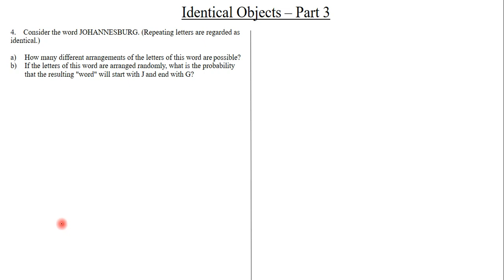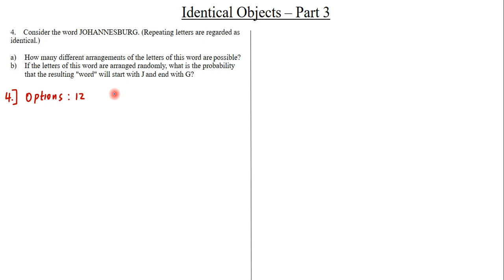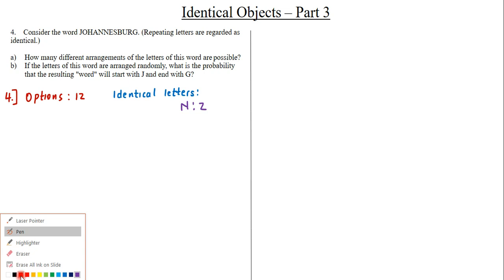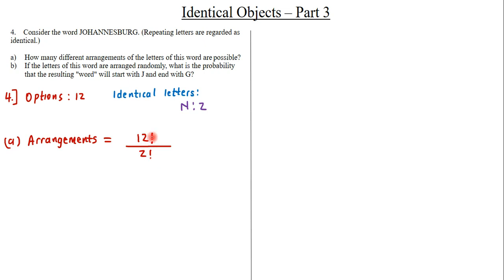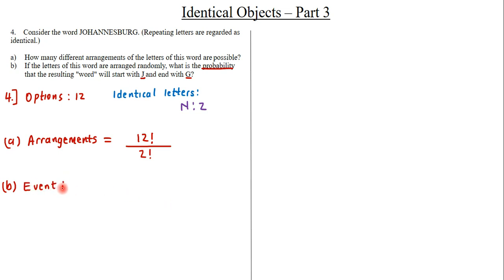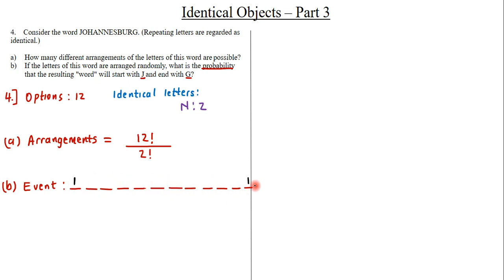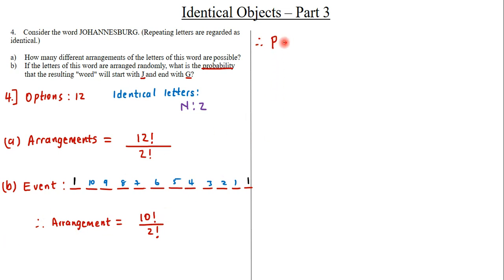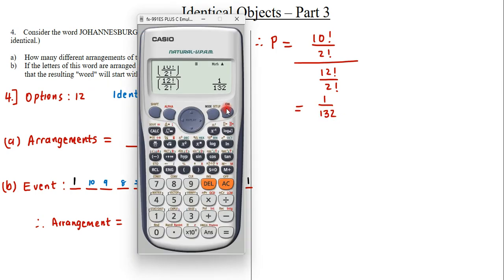Part 3 | Identical Objects | Probability | Mathsbuddies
I cover Identical Objects